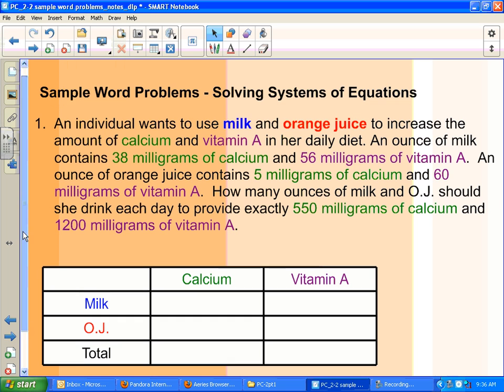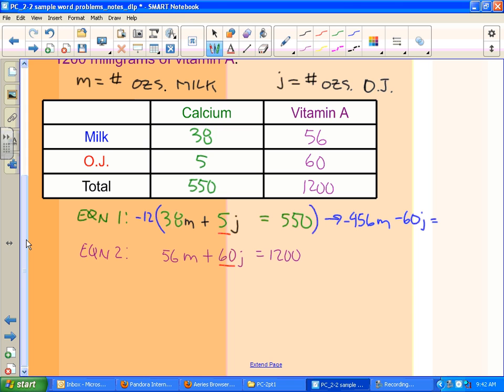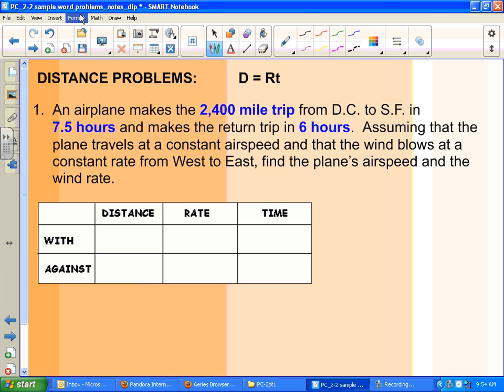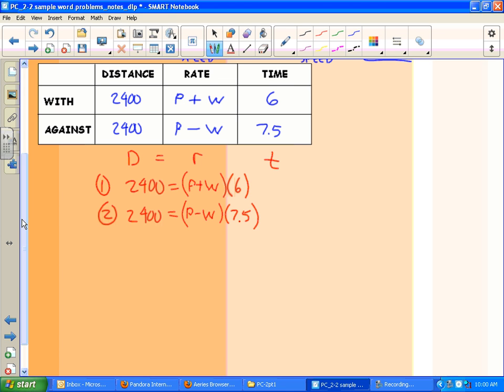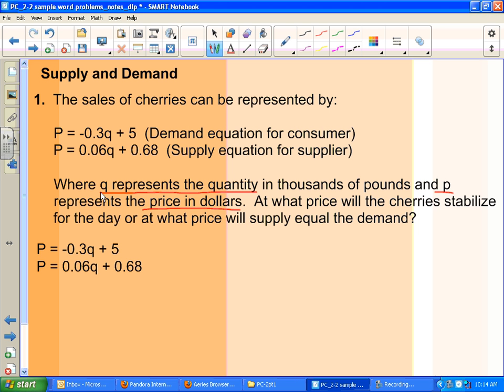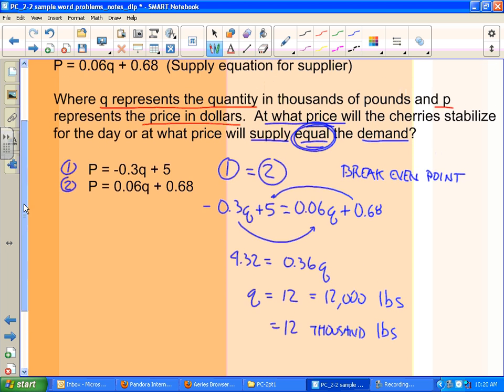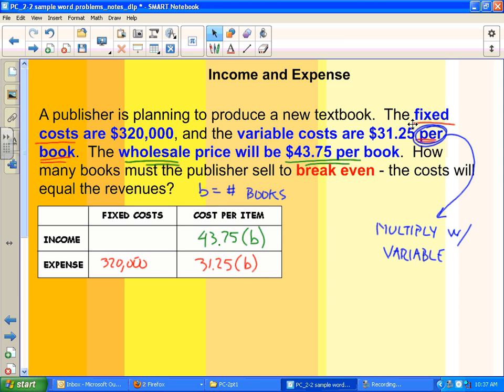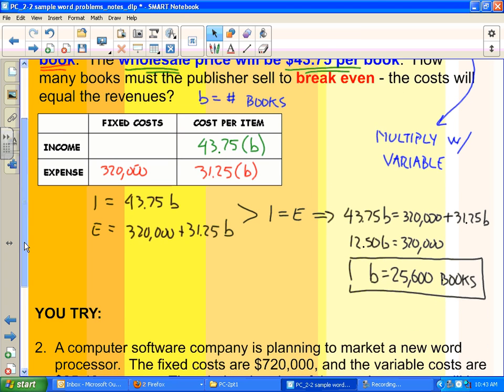Precalculus- Section 2-2- Systems of Linear Equations and Applications.wmv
Systems of equations, substitution